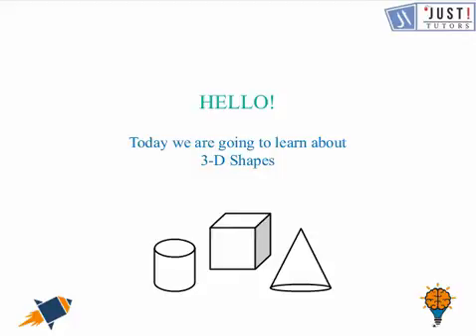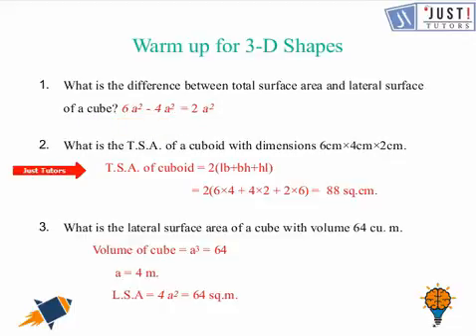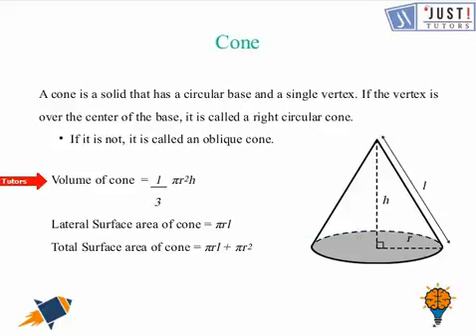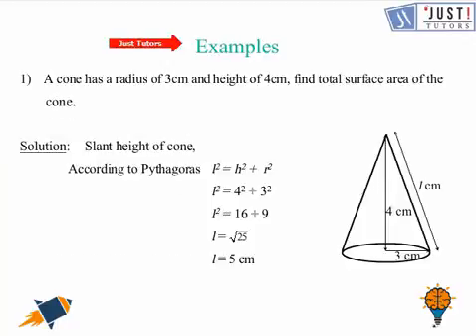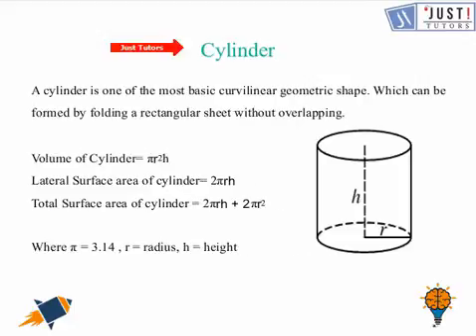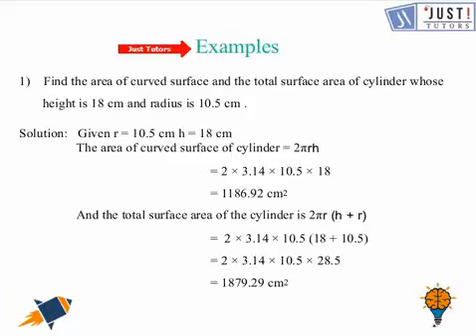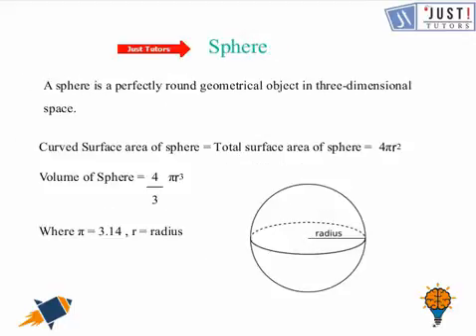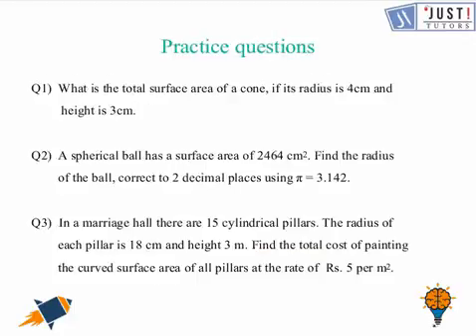3-D solids(cone,cylinder and sphere)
We know about the area of a cube but do we know that why it is the formula to find the area, in this video we will learn that from where do we get these formulae and how to use them, it includes the formulae for a cube and cuboid and there different kind of areas. We know how to find the area of some simple shapes but what you will do when we see some complicated shapes for example, a frustum or area of a pen which includes a cylindrical body and a cone so in this video you are going to learn the way to find the area and volume of such shapes.